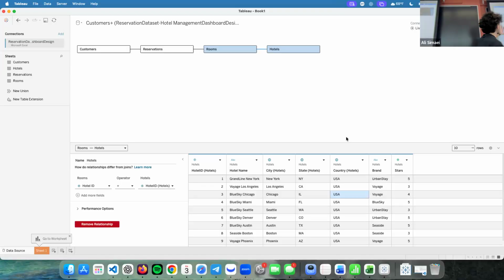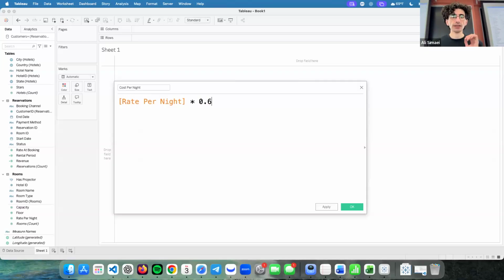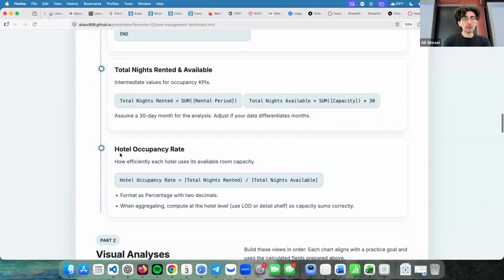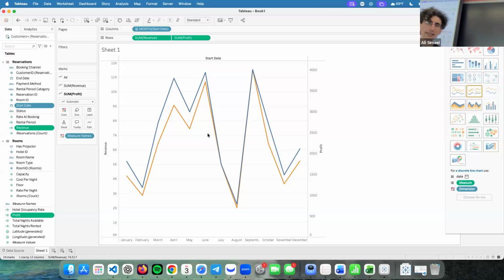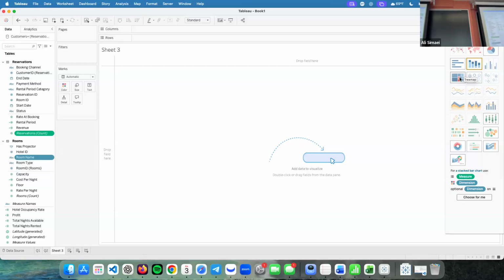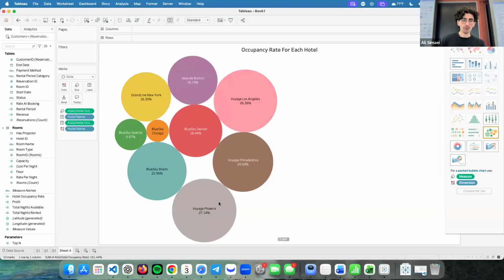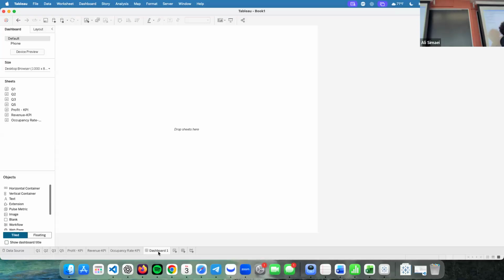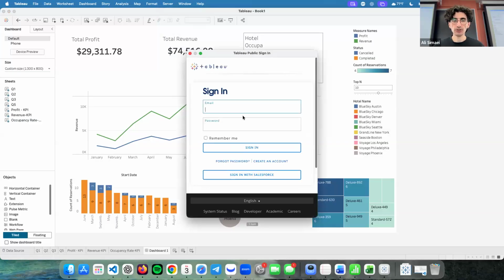MISY261 Tableau Apr 3